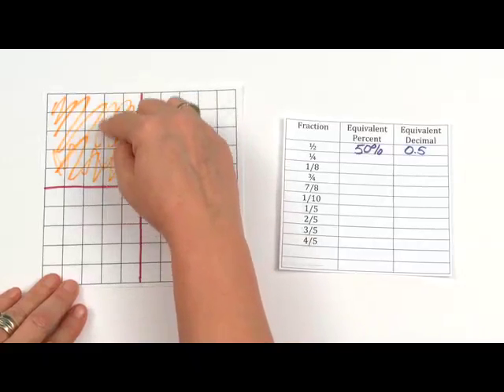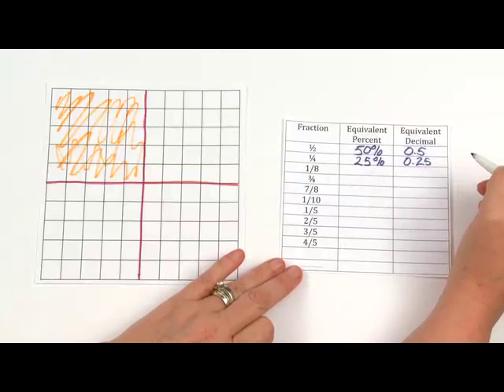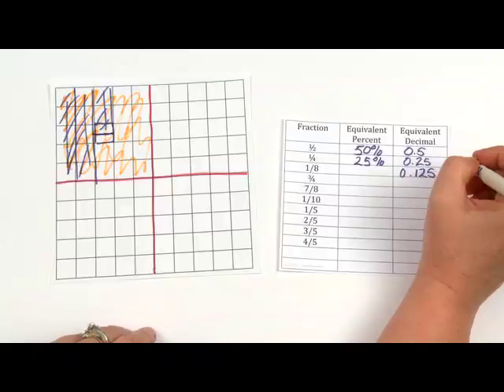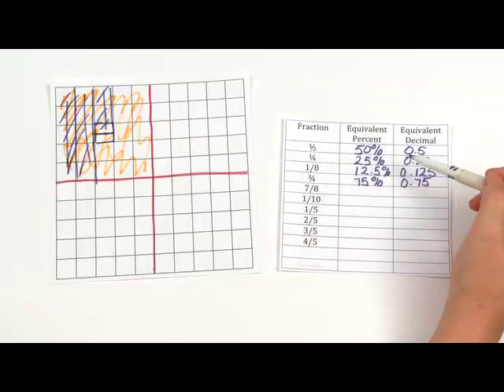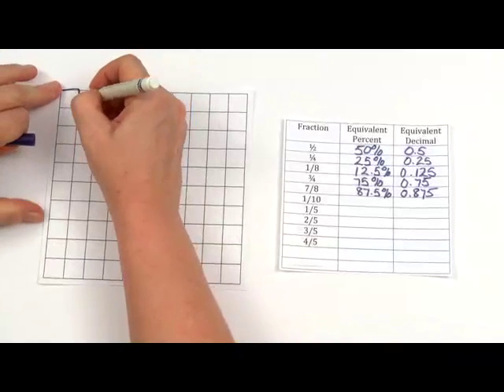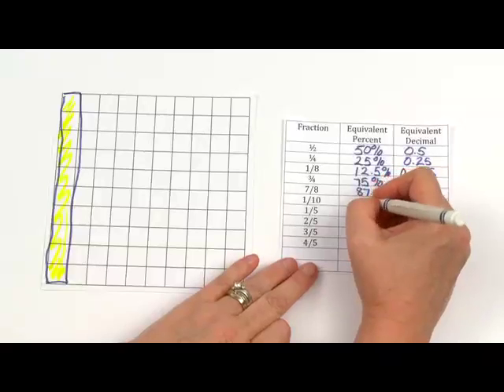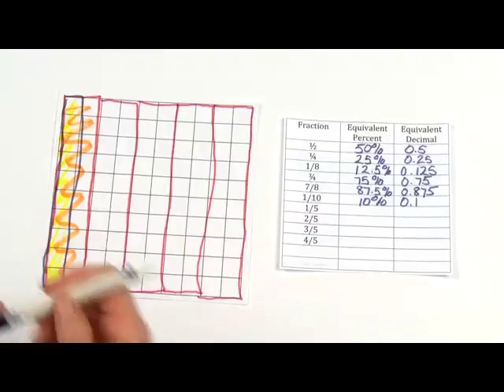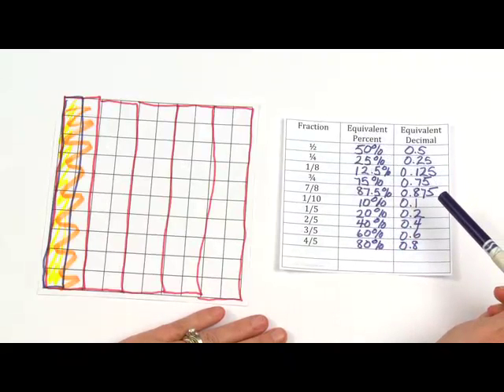8.1 Textbook Lesson - Fractions, Decimals, and Percents